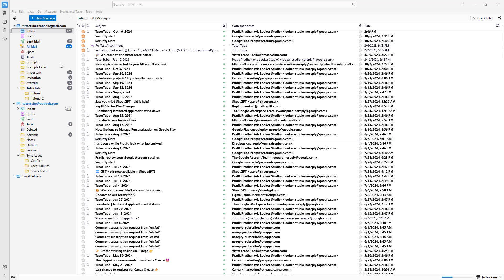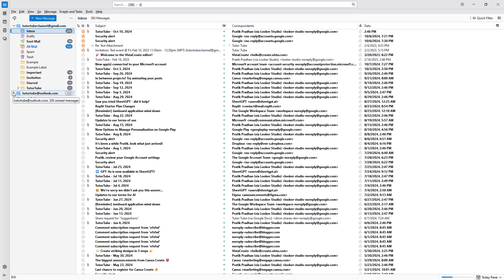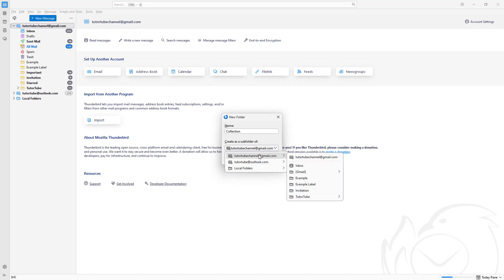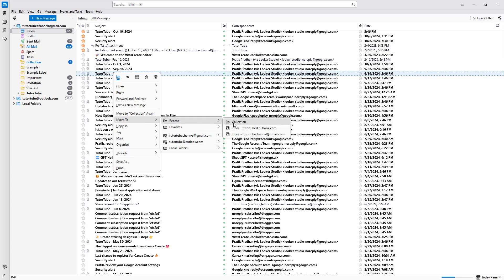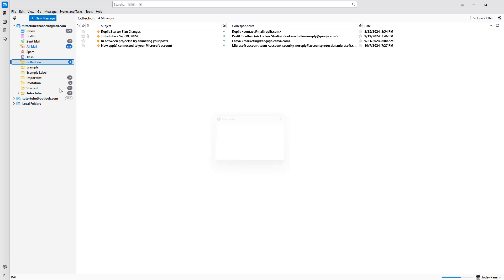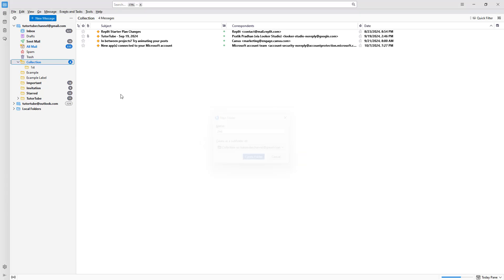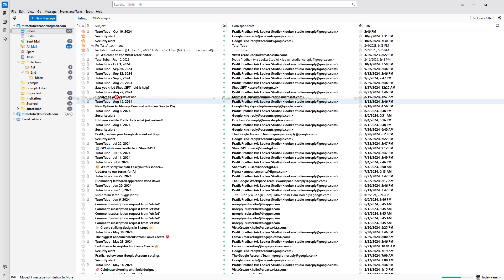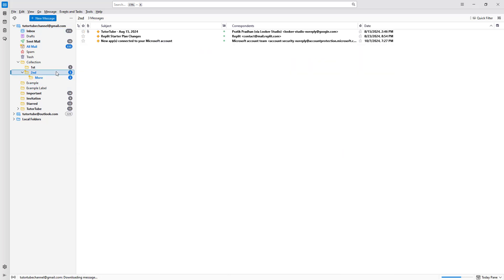Thunderbird - Lesson 14 - Creating Folders and Sub Folders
In this tutorial, we will be discussing about Creating Folders and Sub Folders in Thunderbird